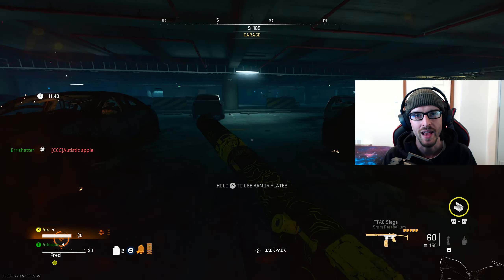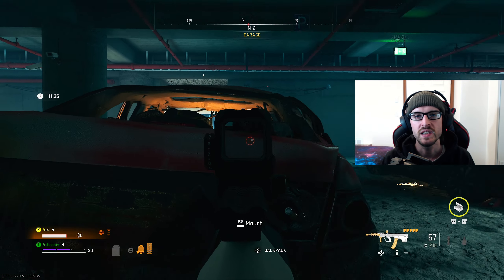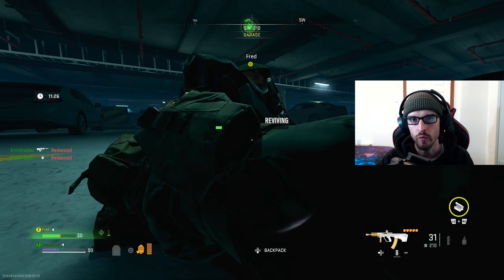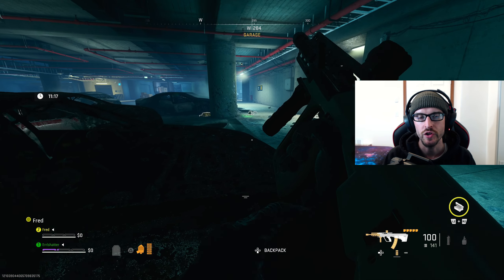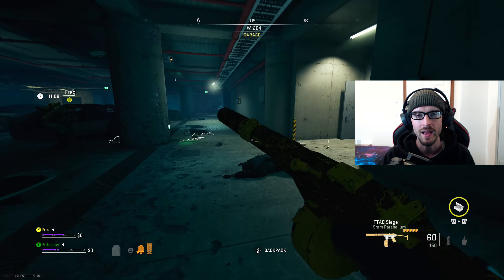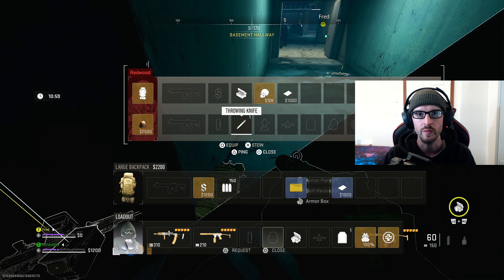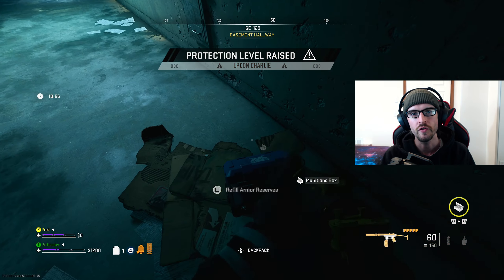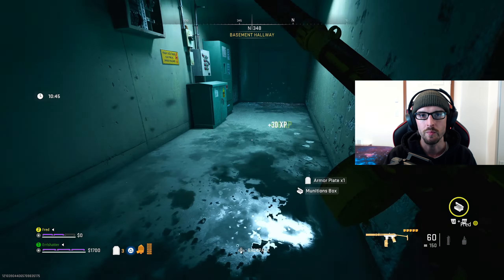Building 21 Needs Change Going Into Season 4 Warzone 2.0 DMZ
Building 21 Needs Change Going Into Season 4 Warzone 2.0 DMZ. In this video we talk about some changes that I think need to be considered going into season 4 update to overall improve the experience of building 21. I think with the season 2 wipe some of the missions really slowed down players not being able to have consistent access to building 21 and even some cases discouraged them from continuing. Thank you all for the support and I look forward to seeing you in the next one.

Chapters